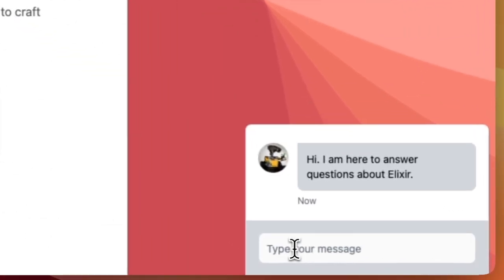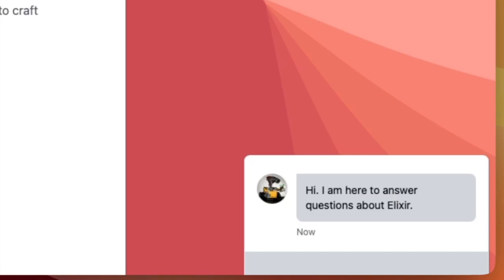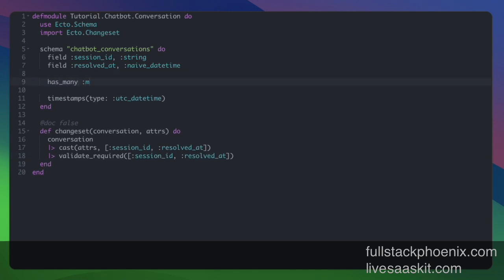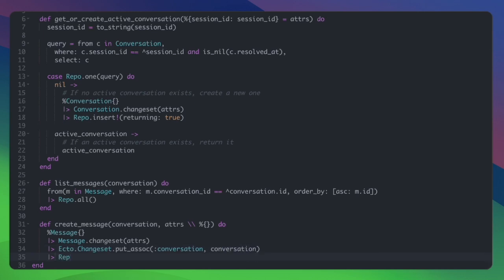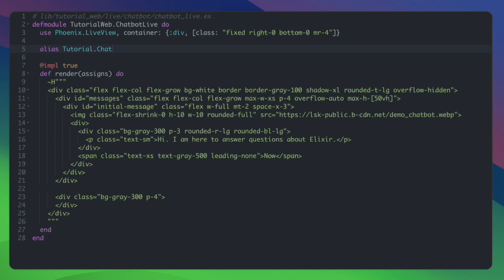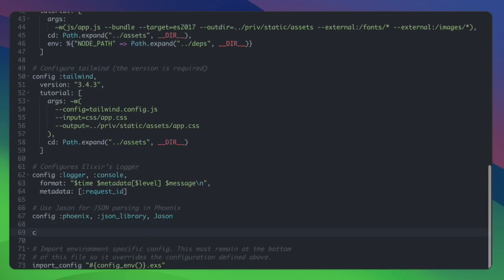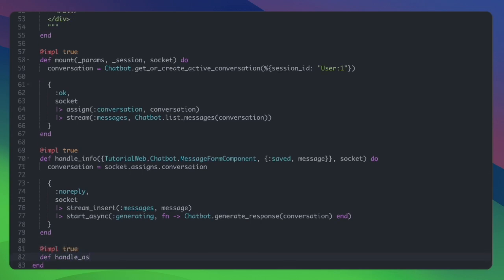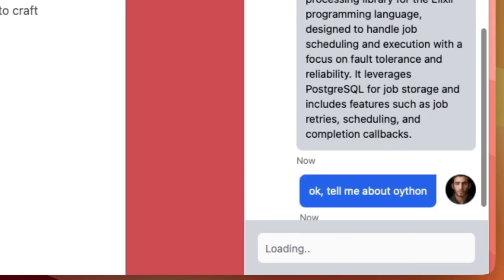Building a ChatGPT Chatbot with Elixir and Phoenix LiveView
This video is a step by step walkthrough where I implement a chatgpt-chatpot from scratch with Elixir and Phoenix LiveView.